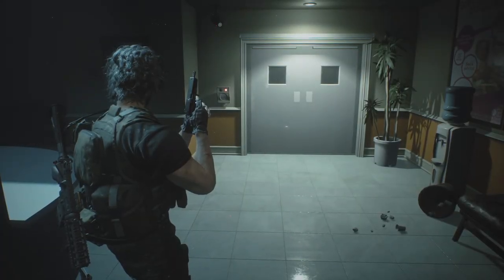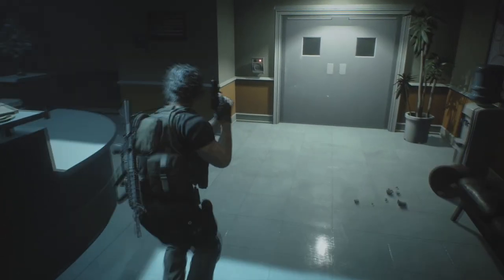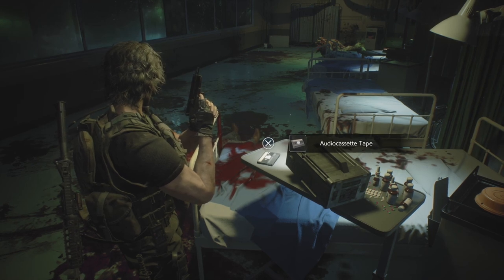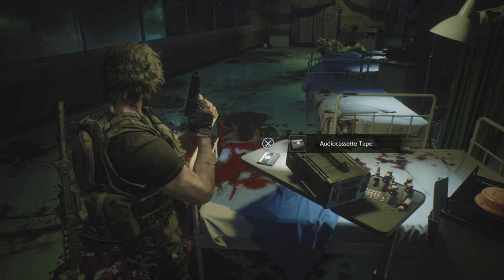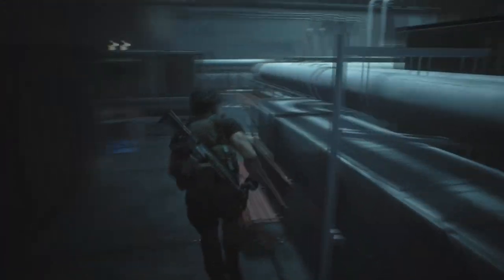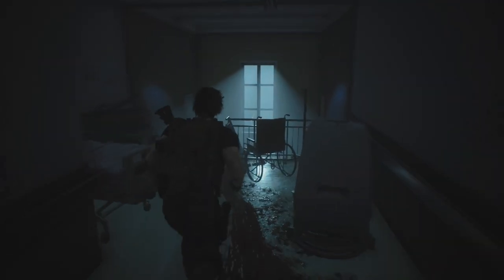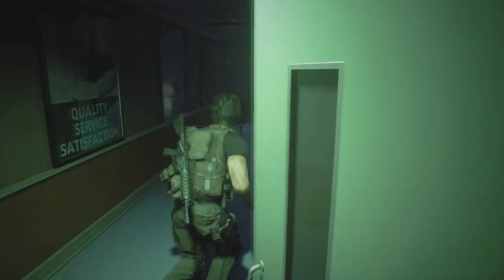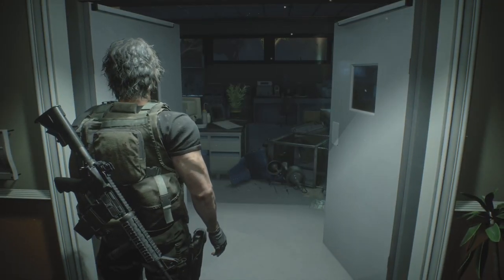HOW TO OPEN THE DOOR TO DR. BARDS VOICE LOCKED OFFICE IN RESIDENT EVIL 3 - TAPE PLAYER AUDIOCASSETTE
IN THIS VIDEO I SHOW YOU HOW TO OPEN THE OFFICE DOOR TO DR NATHANIAL BARDS OFFICE IN RESIDENT EVIL 3 REMAKE RE3 RE3R THAT IS LOCKED BY VOICE TO OPEN IT YOU NEED TO FIND THE TAPE AND TAPE PLAYWE WHICH IS SHOWN IN THE VID

Resident Evil 3 has just been released and im loving it! plenty more RE3 vids to come
Resident Evil 3 is a remake of Resident Evil 3: Nemesis, a survival horror video game released for PlayStation in 1999. ... It includes an online multiplayer mode, Resident Evil: Resistance, which puts a team of four players against a "mastermind" who can create traps, enemies, and other hazards.

Resident Evil 3 Videos on the channel

1. 5 TIPS TO SAVE AMMO - BEST WAYS TO PRESERVE AMMUNITION - RE3 RESIDENT EVIL 3 REMAKE SAVE BULLETS
2. WHERE TO FIND THE FIRE HOSE AND WHERE TO USE IT - RESIDENT EVIL 3 REMAKE RE3 HOW TO PUT OUT THE FIRE
3. STORAGE ROOM SAFE CODE - AQUA CURE SIGN - RESIDENT EVIL 3 RE3 REMAKE WHAT IS THE CODE
4. HOW TO BRING THE TRAINS ONLINE IN THE SUBWAY OFFICE RESIDENT EVIL 3 - RAILWAY ROUTE PUZZLE SOLVED
5. HOW TO ESCAPE FROM NEMESIS IN THE SUBWAY STATION - RESIDENT EVIL 3 REMAKE RE3 RE3R
6. WEST OFFICE SAFE CODE - RESIDENT EVIL 3 REMAKE WHAT IS THE SAFE CODE - CARLOS SAFE CODE
7.  HOW TO BLOW UP THE C4 - DETONATE THE C4 IN THE LOCKER ROOM SHOWER ROOM - RESIDENT EVIL 3 REMAKE RE3
8. BOTH LOCKER CODES - SECOND FLOOR  LOCKER SHOWER ROOM AND 3RD FLOOR CORRIDOR - RESIDENT EVIL 3 RE3
9. HOW TO GET THE HOSPITAL KEY CARD AND THE LOCKER ROOM KEY IN RESIDENT EVIL 3 REMAKE RE3 RE3R
10. CODE FOR THE NURSES' STATION HOSPITAL SAFE IN RESIDENT EVIL 3 REMAKE RE3 RE3R COMBINATION PASSWORD
11. HOW TO OPEN THE DOOR TO DR. BARDS VOICE LOCKED OFFICE IN RESIDENT EVIL 3 - TAPE PLAYER AUDIOCASSETTE

I also have plenty of Resident Evil 2 Videos on the channel